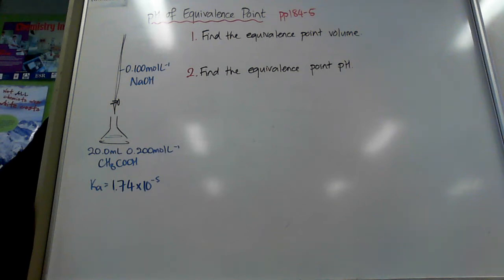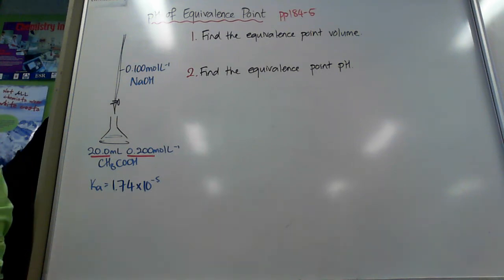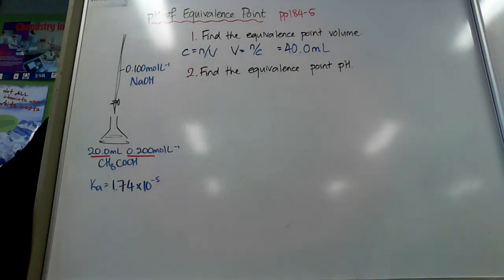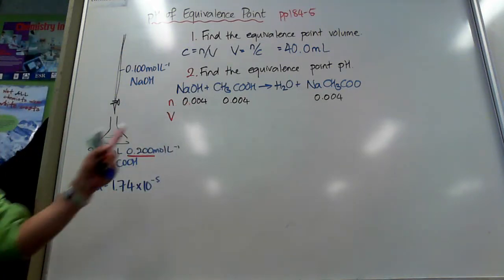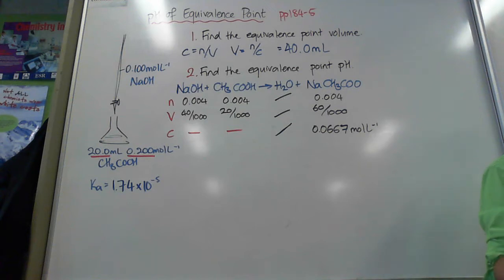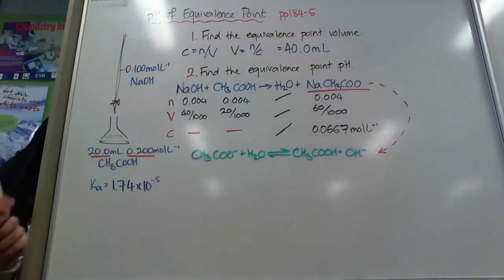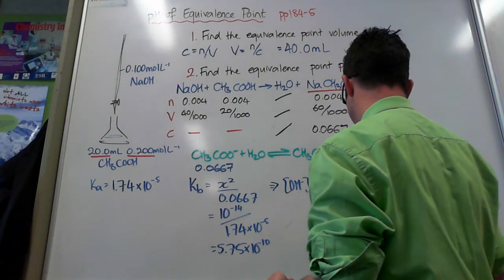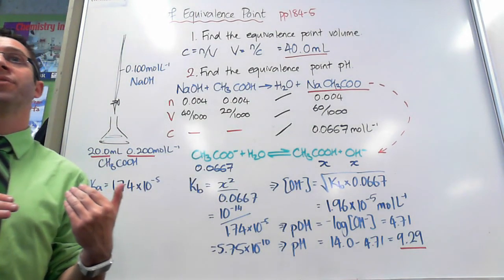Calculating Equivalence Point pH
How to calculate the pH at the equivalence point when a strong base is titrated with a weak acid.
This is a very long video, so be prepared to pause often!!